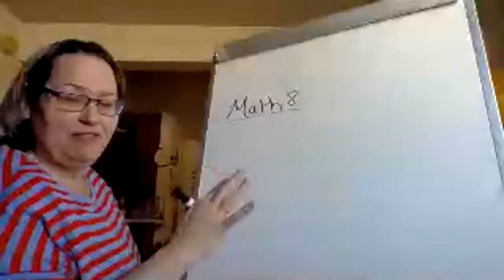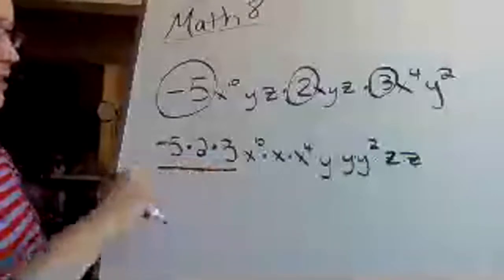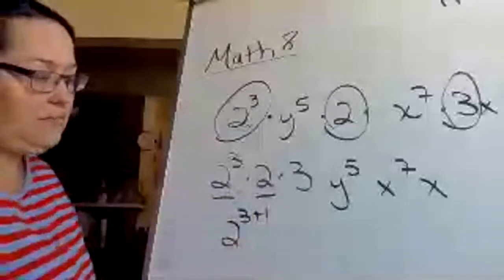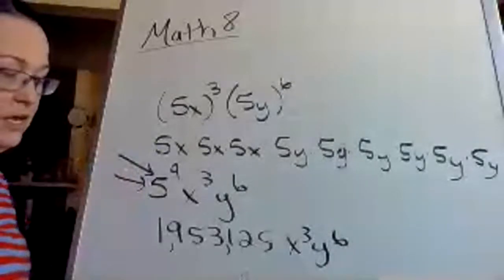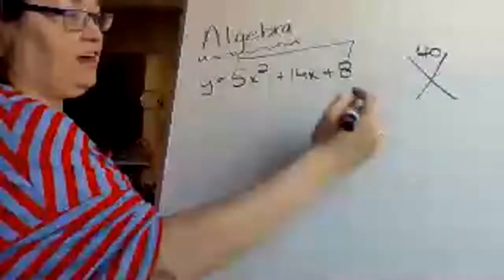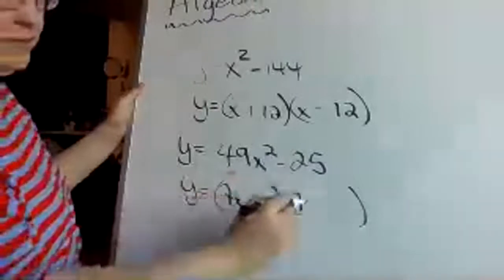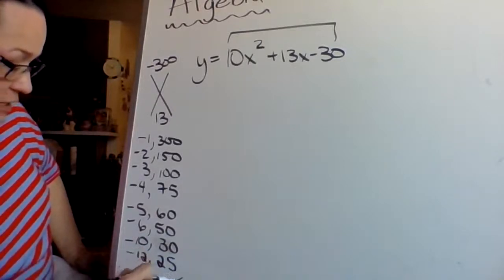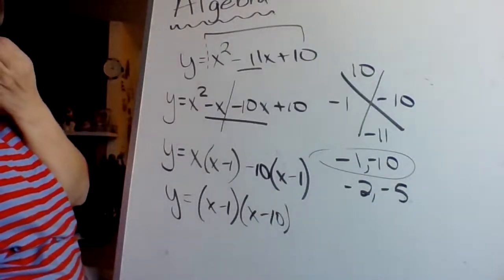Math Chats 3/26/2020